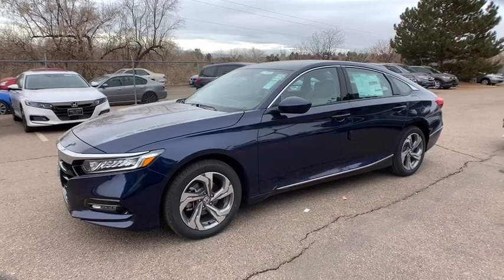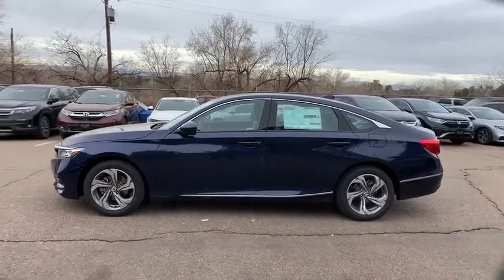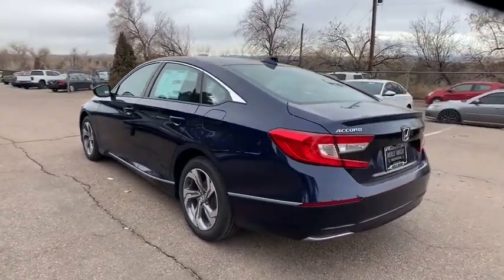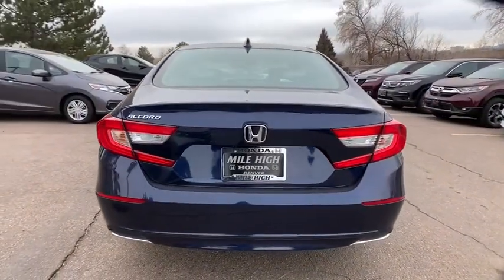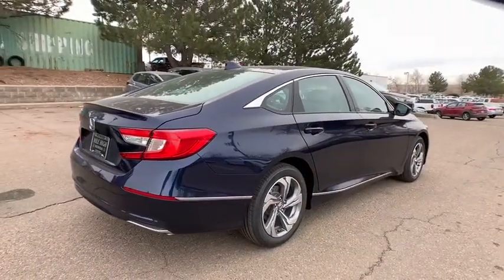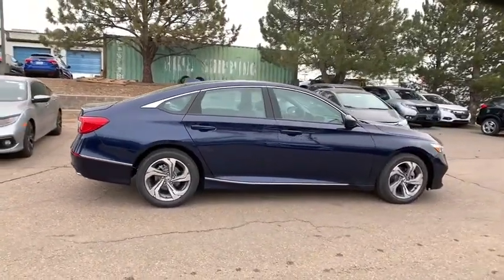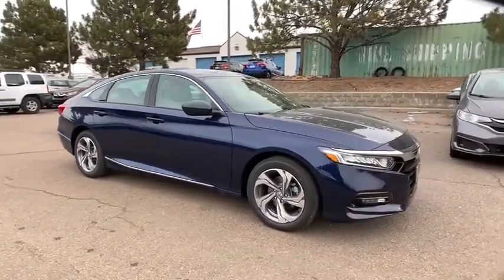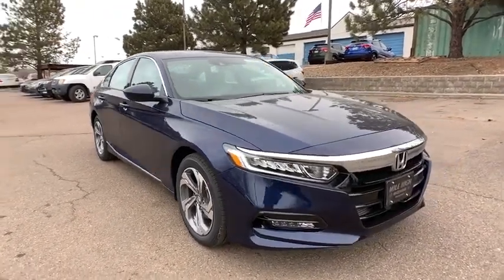2020 Honda Accord Sedan Aurora, Denver, Highland Ranch, Parker, Centennial, CO 43315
Obsidian Blue New 2020 Honda Accord Sedan available in Aurora, Colorado at
2020 Honda Accord Sedan EX 1.5T - Stock#: 43315 - VIN#: 1HGCV1F41LA047889

Boasts 38 Highway MPG and 30 City MPG! This Honda Accord Sedan boasts a Intercooled Turbo Regular Unleaded I-4 1.5 L/91 engine powering this Variable transmission. Wheels: 17 Machine-Finished Alloy, VSA Electronic Stability Control (ESC), Valet Function.* This Honda Accord Sedan Features the Following Options *Trunk Rear Cargo Access, Trip Computer, Transmission: Continuously Variable -inc: sport mode, Transmission w/Driver Selectable Mode, Tires: 225/50R17 AS, Systems Monitor, Strut Front Suspension w/Coil Springs, Steel Spare Wheel, Speed Sensitive Variable Intermittent Wipers, Single Stainless Steel Exhaust.* Visit Us Today *Live a little- stop by Mile High Honda located at 2777 S Havana St, Aurora, CO 80014 to make this car yours today!